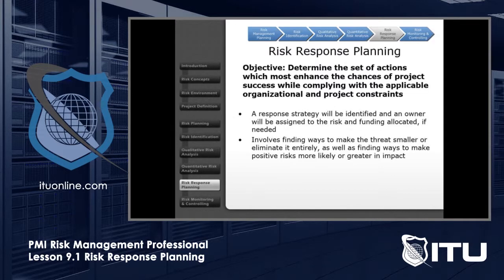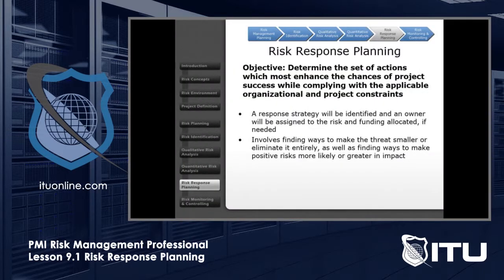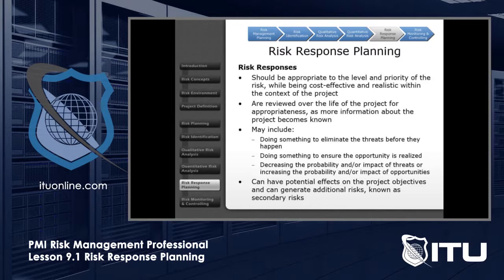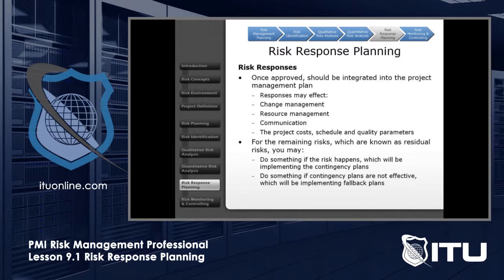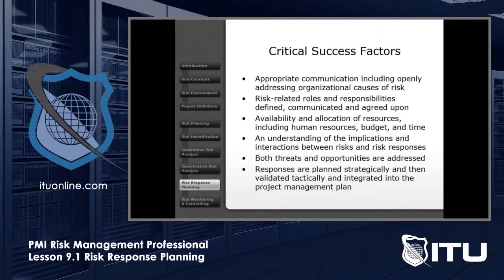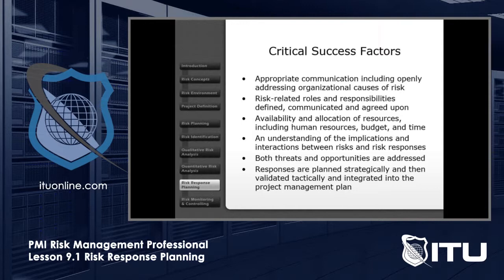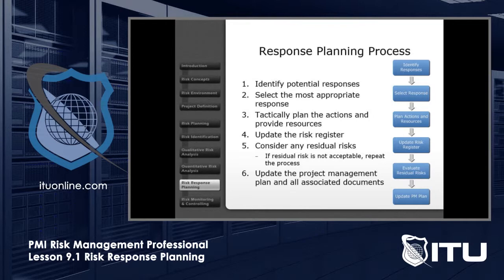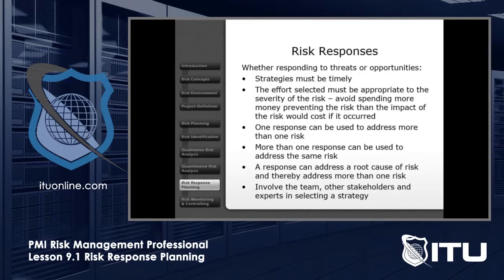PMI Risk Management Lesson 9.1 Risk Response Planning - Project Management - Risk Management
This course is in preparation for the PMI Risk Management Professional (PMI-RMP) exam. PMI's Risk Management Professional (PMI-RMP) credential is a solution to project management's increasing growth, complexity and diversity. Globally recognized and demanded, the PMI-RMP fills the need for a specialist role in project risk management. This certification recognizes the professionals unique expertise and competency in assessing and identifying project risks, mitigating threats and capitalizing on opportunities, while still possessing a core knowledge and practical application in all areas of project management.